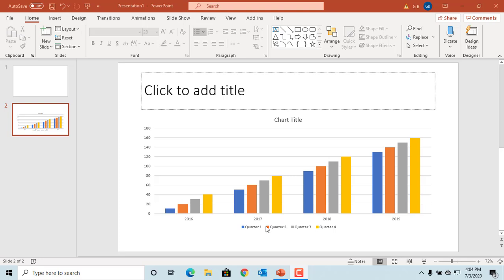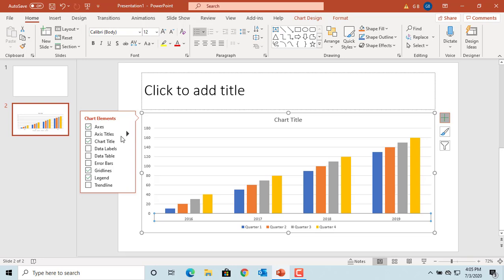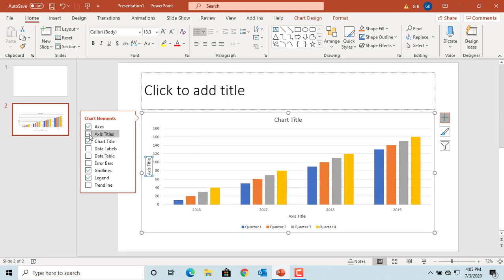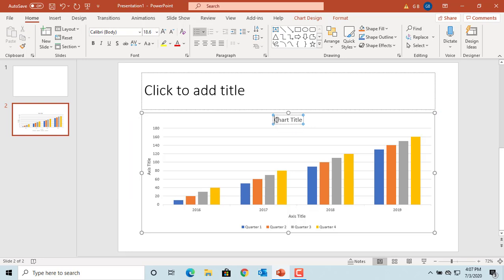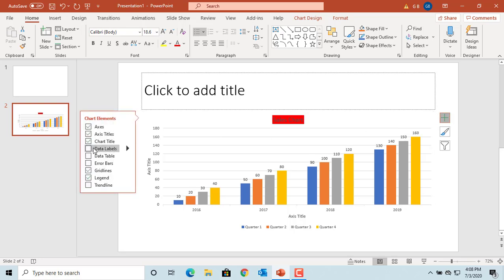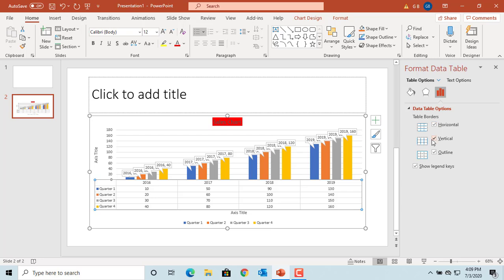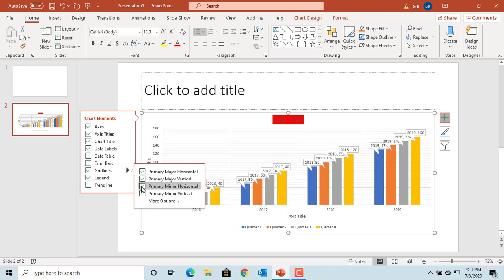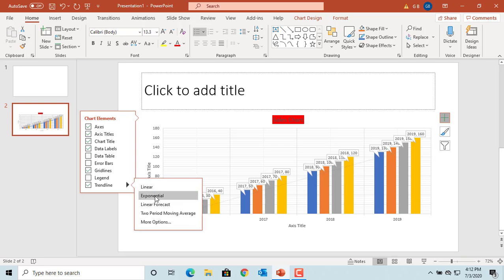How to Change Chart Elements like Axis, Axis Titles, Legend etc in Power Point - Office 365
This video explains how you can change elements of a chart like Axis, Axis Titles, Chart Title, Data Labels, Data Table, Error Bars, Grid lines, Legend and Trend line in Power Point.